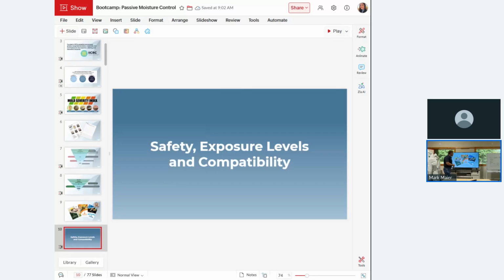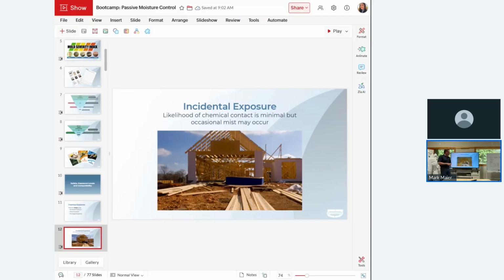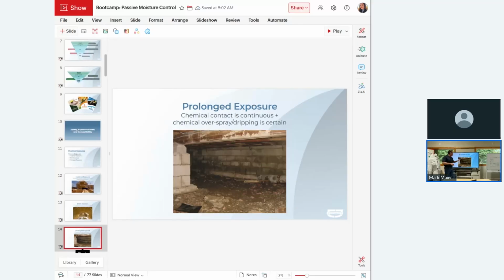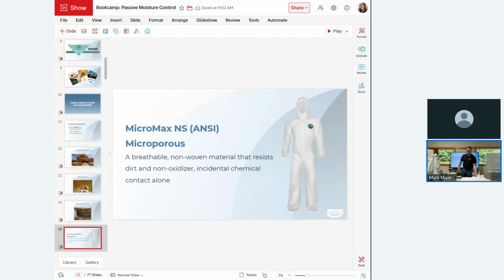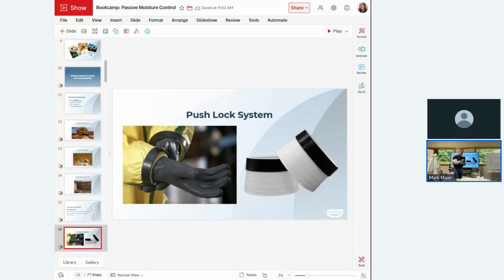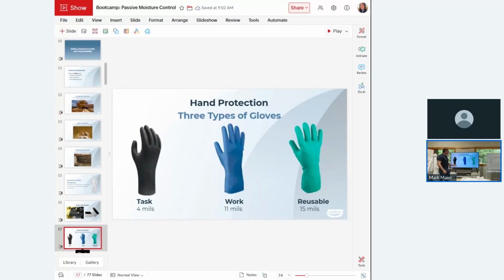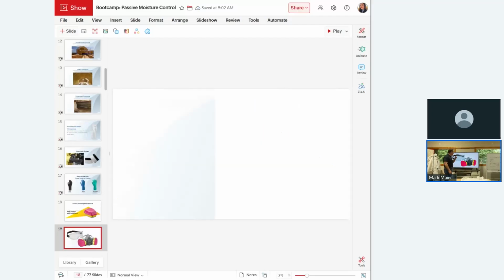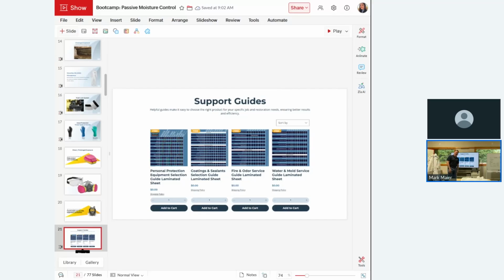Safety, Exposure Levels, and Compatibility